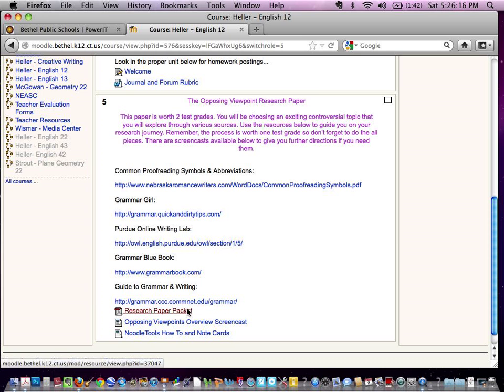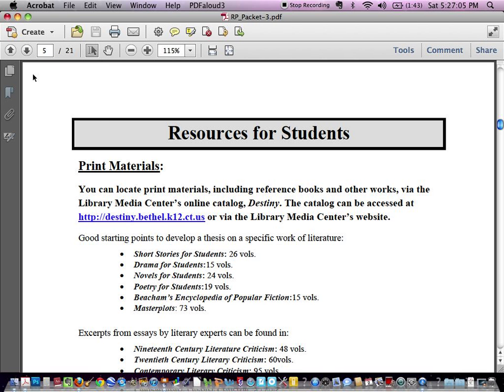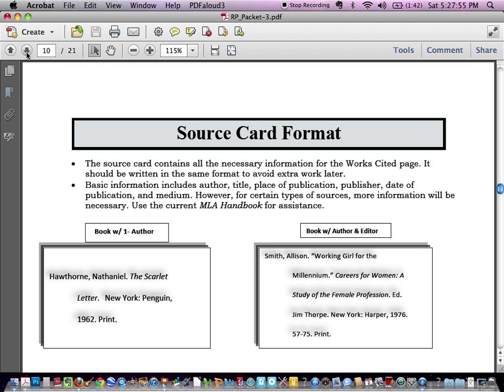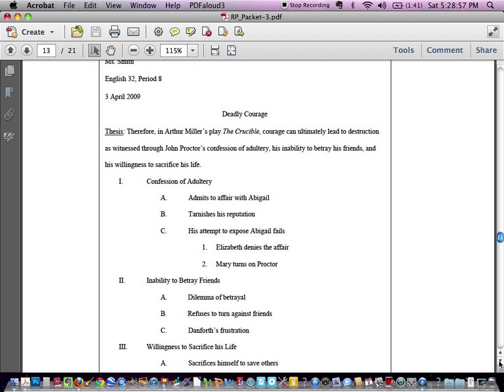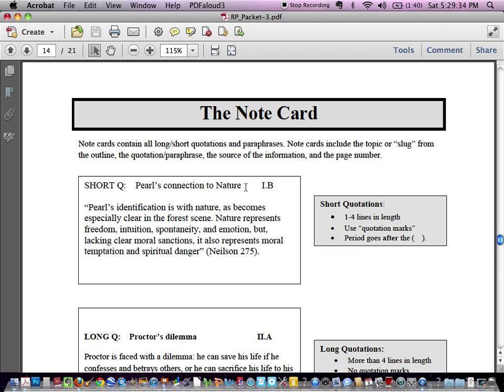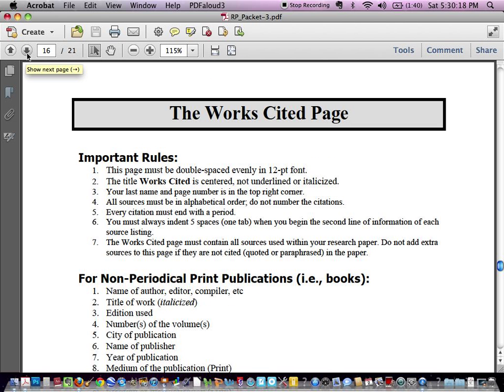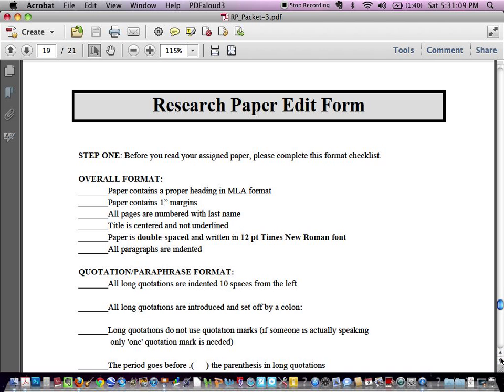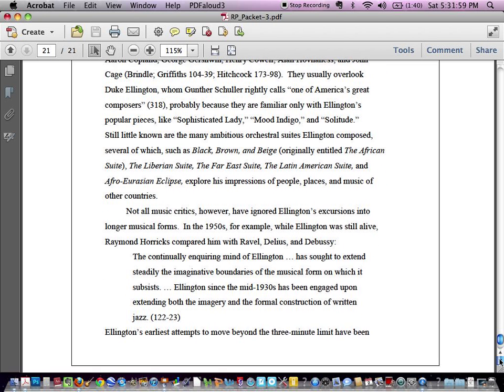Research Paper Packet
This overview will help navigate you through the research paper packet.